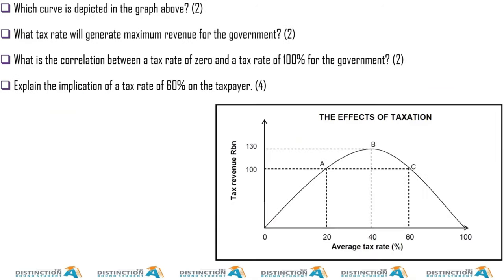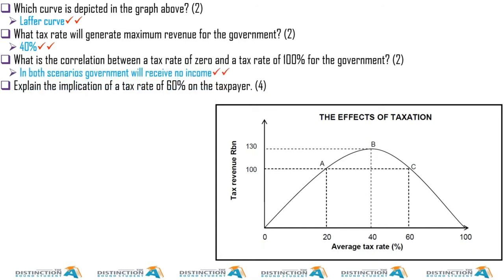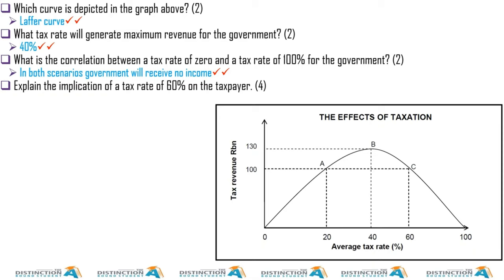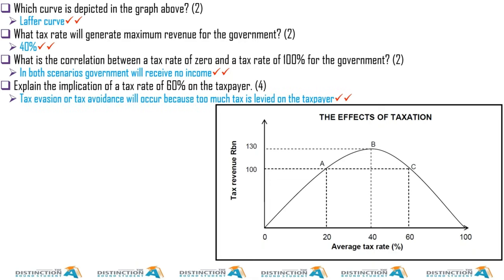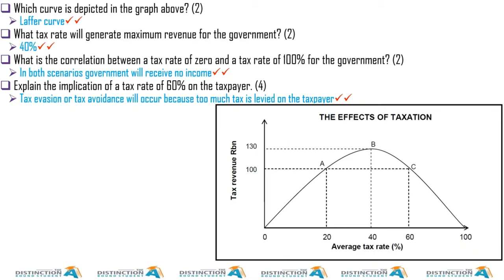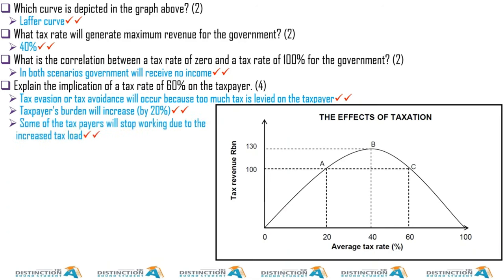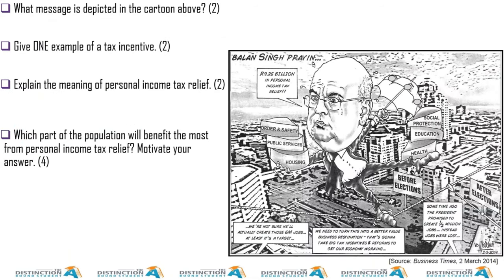Public Sector | Paper 1 Section B Data Response Question | Economics Grade 12 by Carden Madzokere